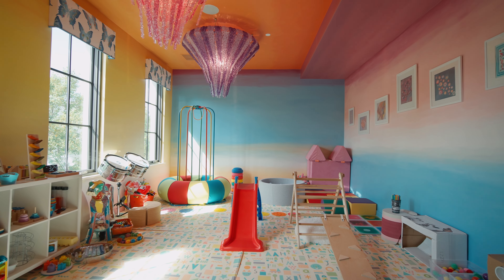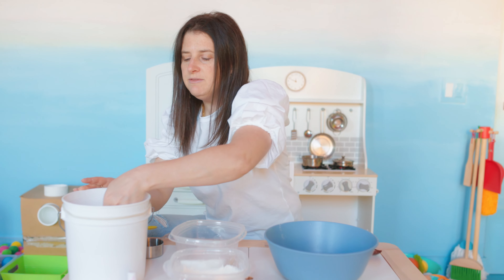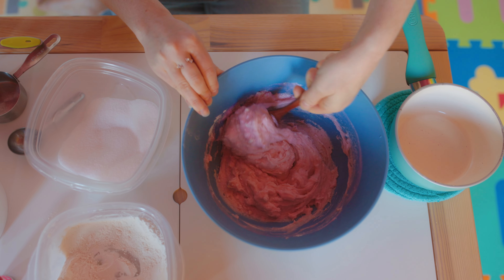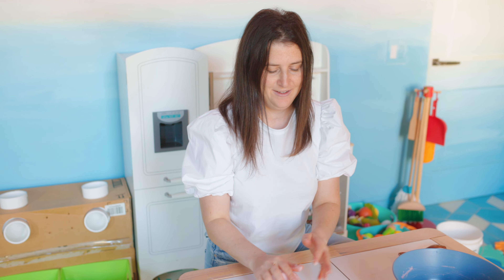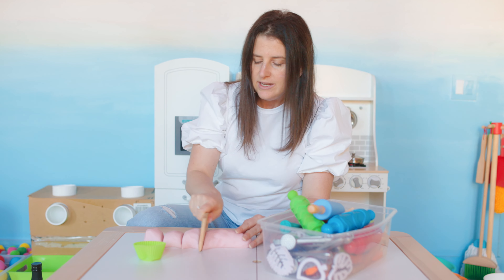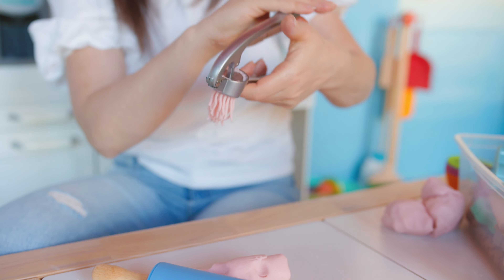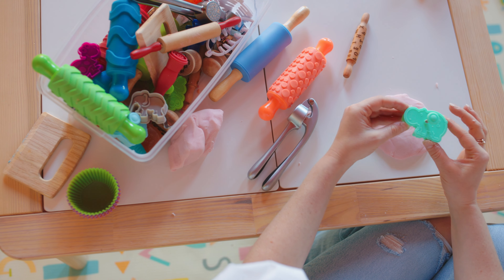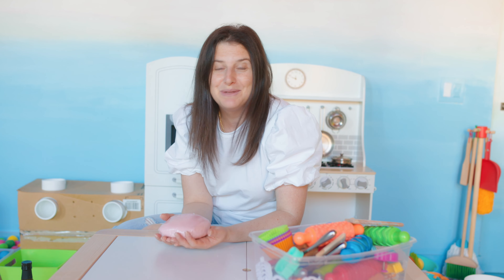Easy Playdough Recipe with Miss Stacey - Kids Cooking - Educational Videos for Toddlers - Ep. 8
Miss Stacey Makes Playdough

Come play and learn with Miss Stacey in our toddler learning videos. Set in a magical rainbow playroom, your little ones will have a blast exploring, creating, thinking critically, and learning. Play Play Play! with Miss Stacey brings the engaging and stimulating on-brand Miss Stacey FUN to your screen, so your little one can enjoy our rainbow play space, no matter where you live. Episodes go live once a week.

In this episode, Miss Stacey cooks playdough. She shows everyone a playdough recipe. We start with our ingredients and utensils. We put in one cup of flour and Miss Stacey shows how we have to fill the whole measuring cup. Then we put in half a cup of salt, two tablespoons of cream of tartar, one tablespoon of oil, and one cup of colored boiling water. Miss Stacey explains that we have to have an adult with us to make playdough because we are dealing with a stovetop and boiling water. Miss Stacey decides to make pink playdough. Miss Stacey shows how the dry ingredients mix with the wet ingredients to make playdough. She shows what to do if we accidentally make our playdough too sticky or too dry. Miss Stacey shares that it’s okay to make mistakes while we are cooking because it’s part of the process. It’s how we learn. Plus, we can always fix our mistakes in cooking.

Miss Stacey decides to cook some cupcakes with the playdough. She asks your little ones to help with color identification and counting. She decorates the cupcake. Then she gets a roller to show how we can roll out and flatten playdough. We then cook some pasta with the playdough. Then we use a fun roller with letters on it and search for some letters. We make various textures and object shapes. We wrap a present and make various size balls.

To conclude, Miss Stacey shows us how we can store our playdough to make it last longer.

In this episode, Miss Stacey practices learning through play. Specifically, she practices: tactile learning, process learning, cooking, creativity, imagination, language skills, curiosity, color identification, object names, counting, pretend play, critical thinking, creative thinking, analytical thinking, fine motor skills, and more!

About Play Play Play!

We are a children’s educational company that promotes all things sensory play! Our goal is to elevate everyday play. We aim to educate, inspire, and expand the minds of little ones through exposure to various activities, topics, and people. We promote learning, curiosity, openness, and acceptance through good old-fashioned play!

Hi! I’m Stacey, the founder of Play Play Play! Getting to work with your little ones is my dream come true. My hope through this brand is that your little ones can have a safe place to play, express themselves, and learn authentically, all while having fun. And that you as parents, can cultivate a community of lasting meaningful friendships, inside and outside our play space. Thank you for joining our magical community. Join me on social media where I share toy reviews, conscious caregiving prompts, play techniques, everyday life, and more.